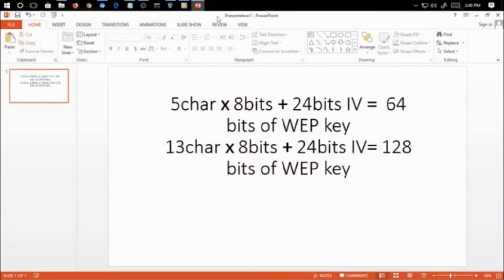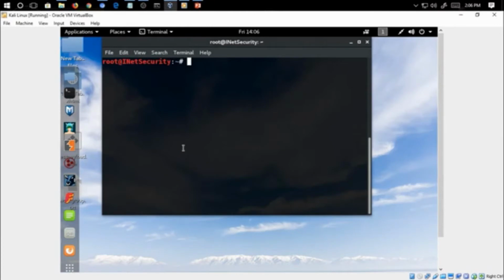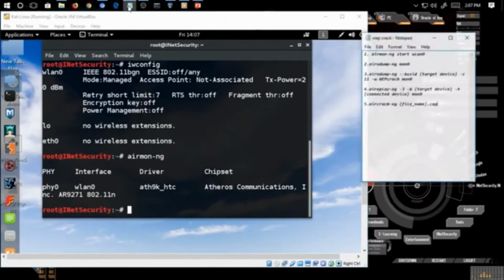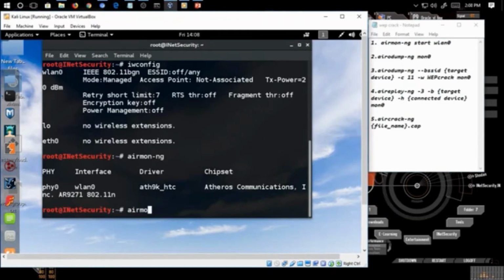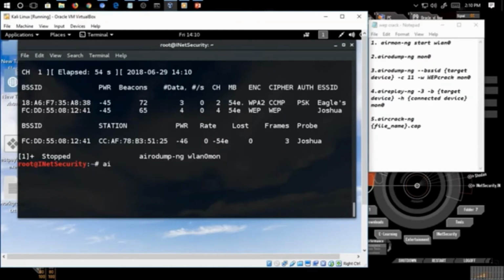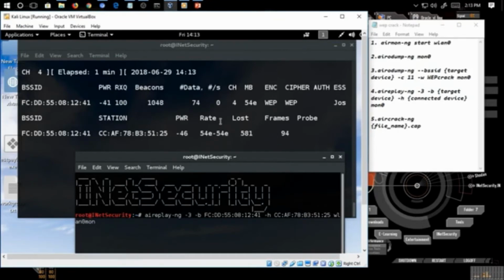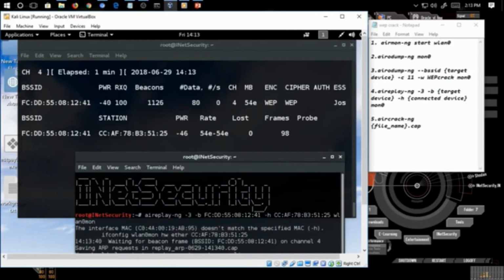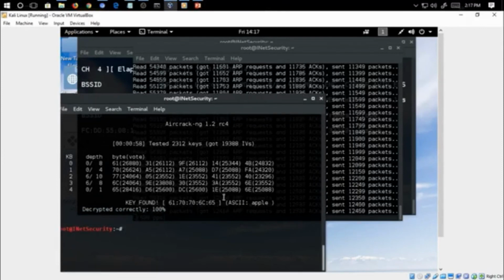Testing WEP Security| Techie Josh Tamil WiFi-Hacking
In this video, I am going to explain to you how easy it to hack a WiFi/ WEP by the hackers. So use a hard password which contains

1. Alphabets / small characters and Capital Letters
2. Symbols
3. Numbers.